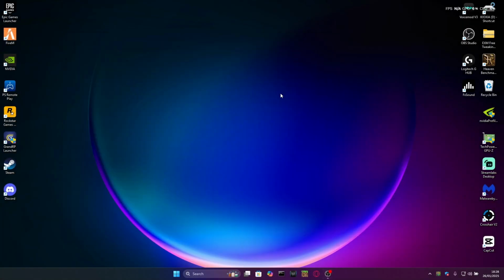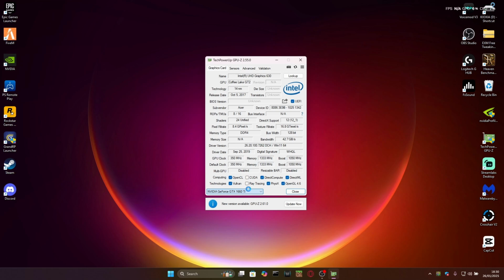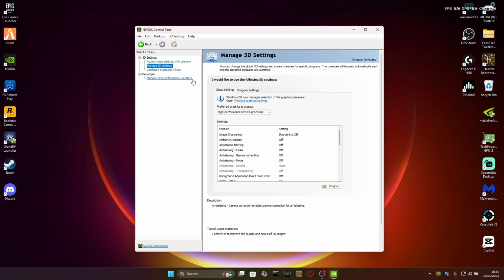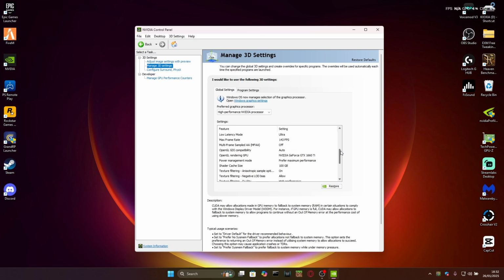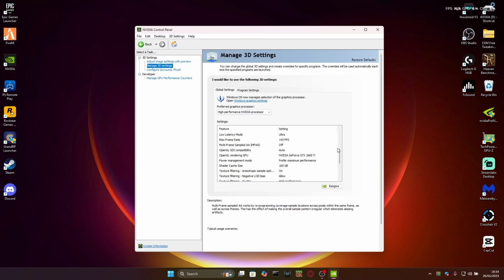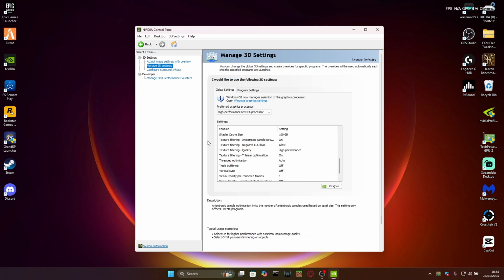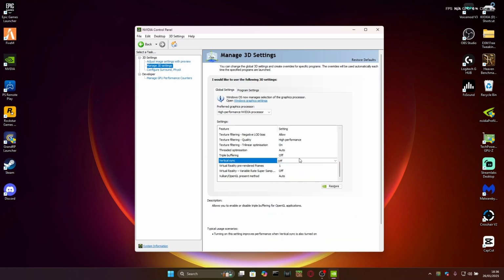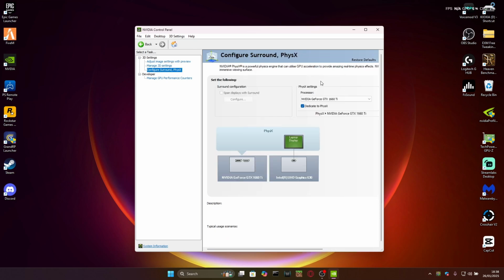How to safely overclock your nvidia GPU